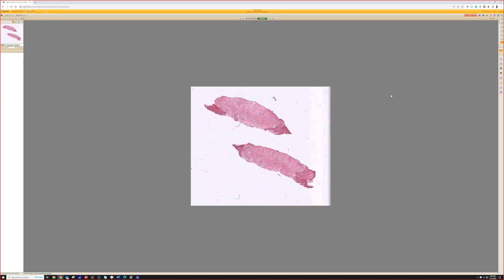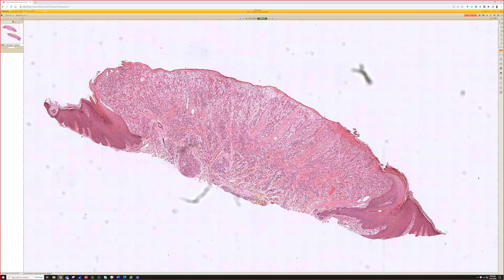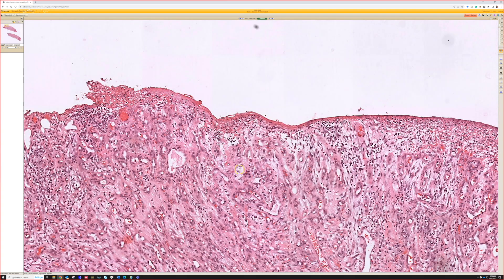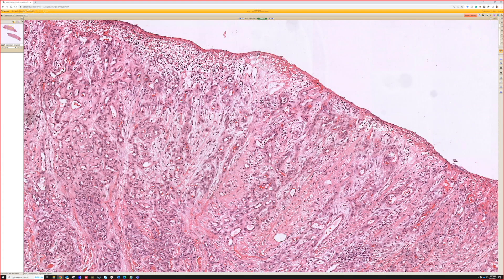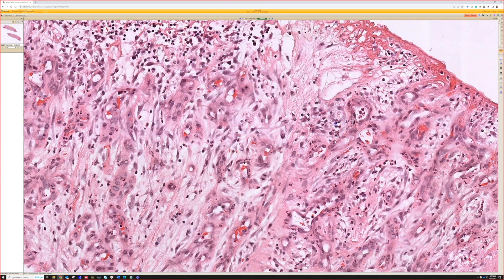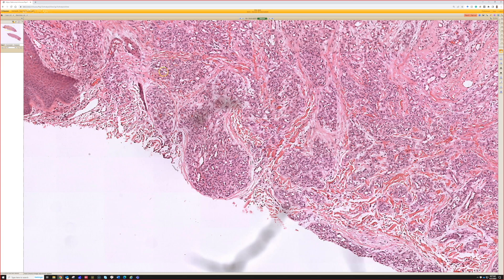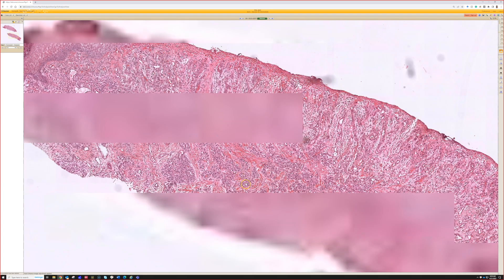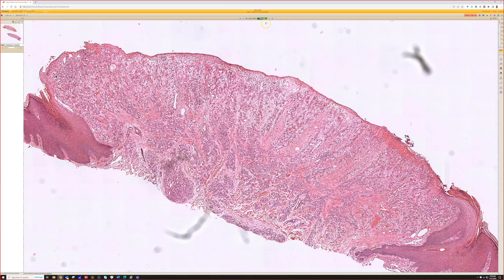Pyogenic granuloma under the microscope (lobular capillary hemangioma) pathology dermatology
More on Lobular capillary hemangioma (pyogenic granuloma; PG)